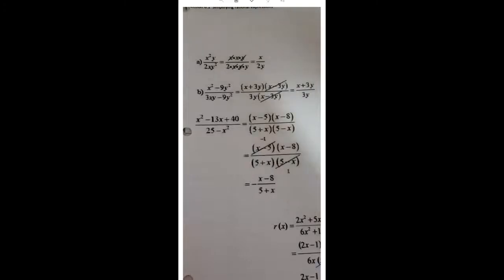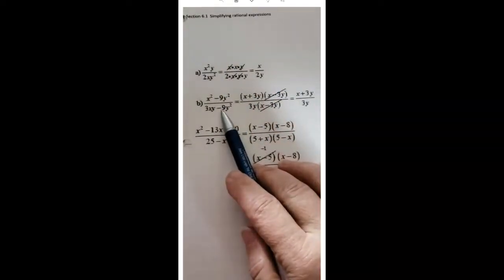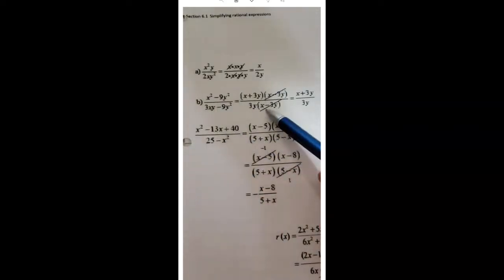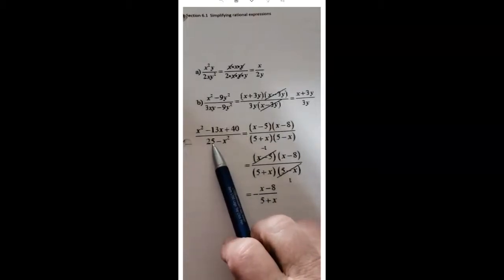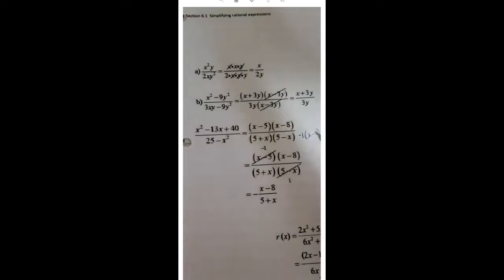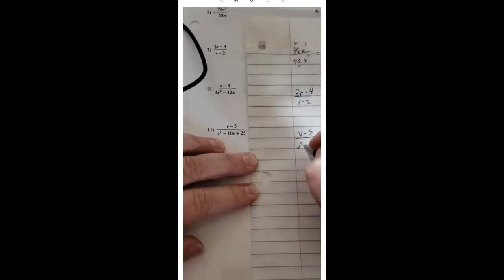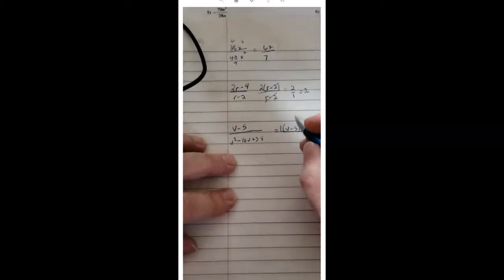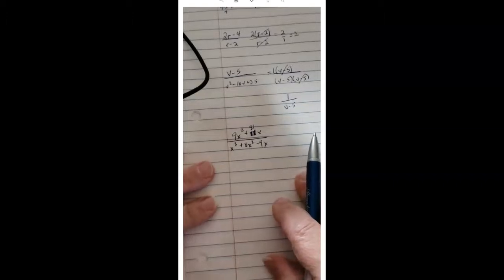Math 106 April 19 Reducing Fractions